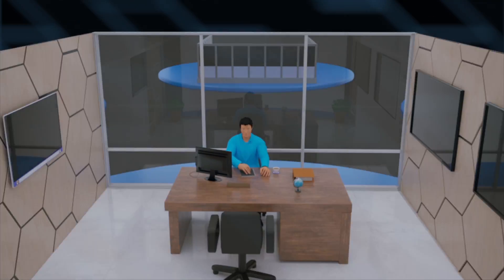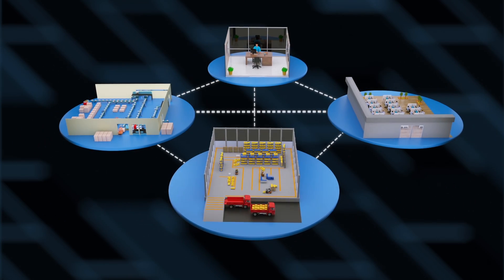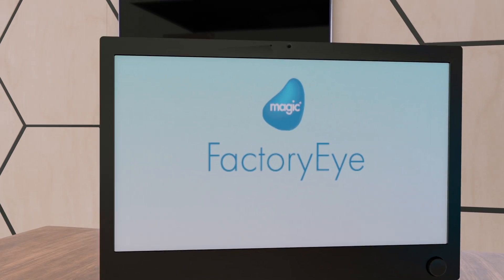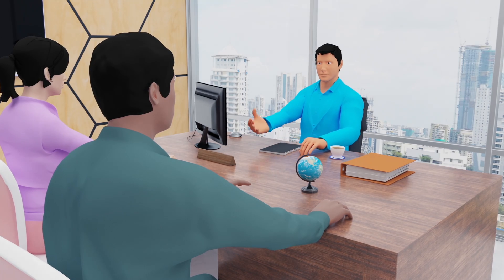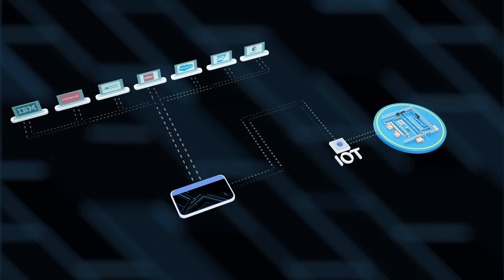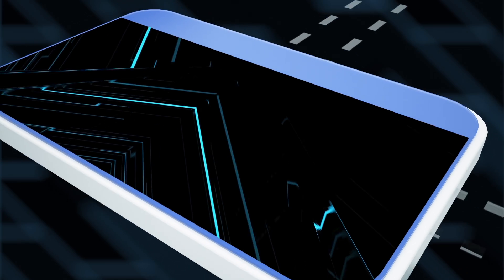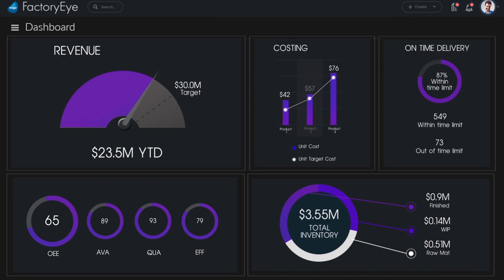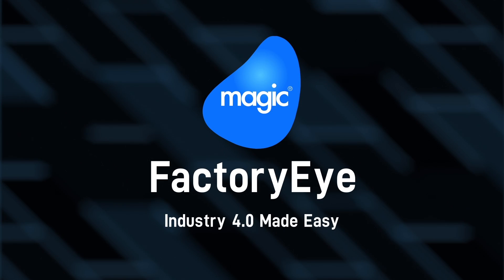Magic FactoryEye - Industry 4.0 made easy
FactoryEye is a smart solution, made for manufacturers. It paves a clear roadmap for the digital transformation required for industry 4.0.